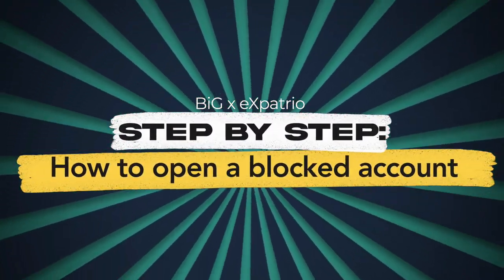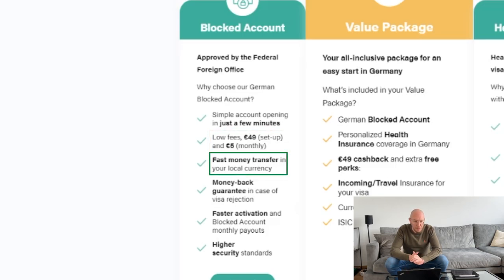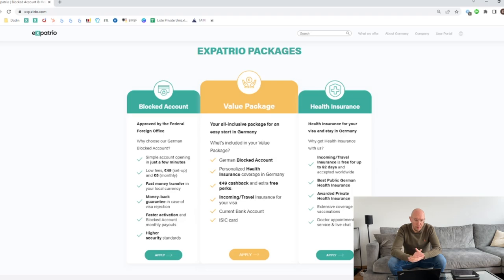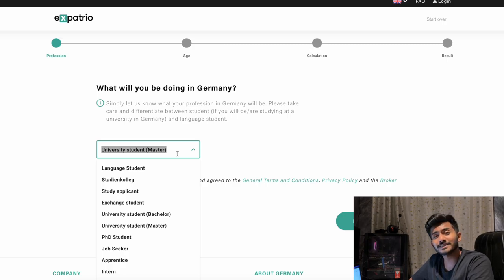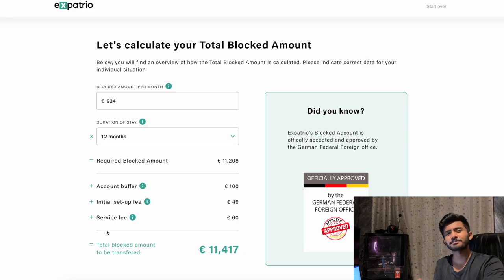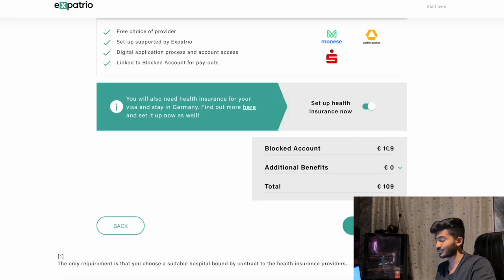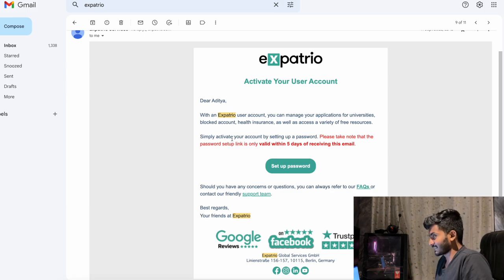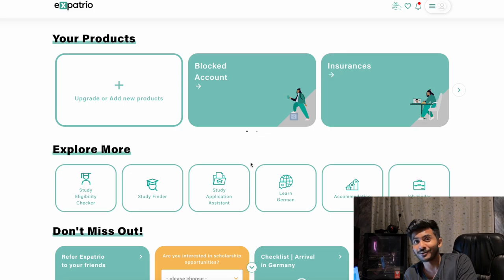How to open your Blocked Account with Expatrio - STEP by STEP [2023]